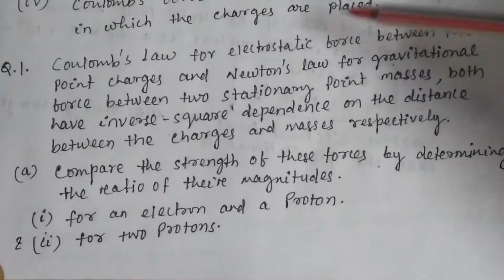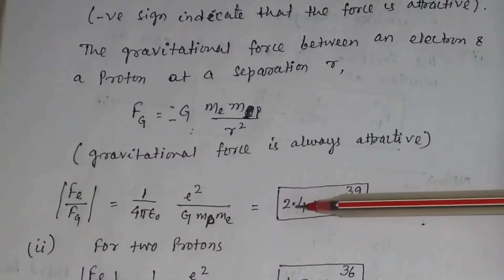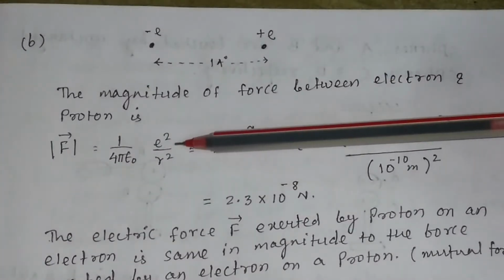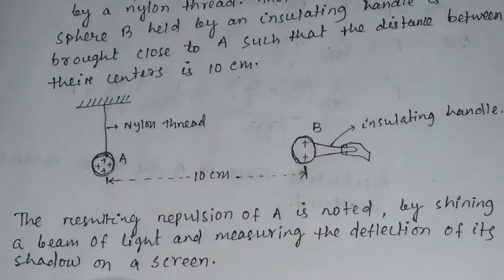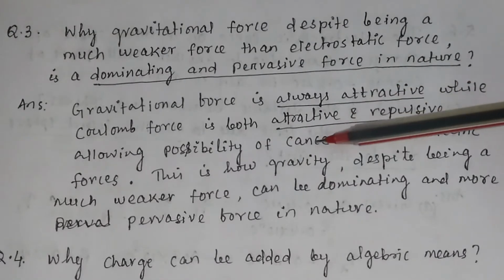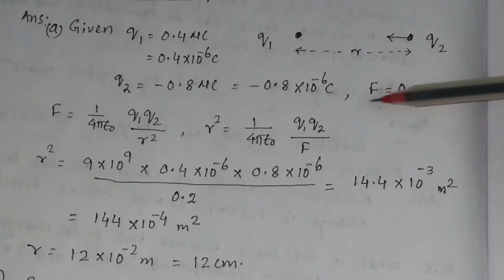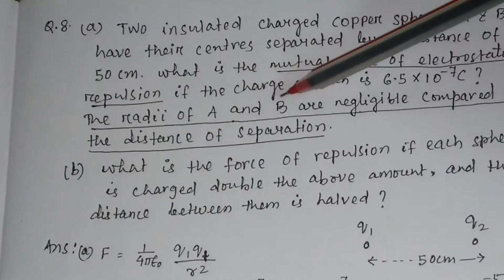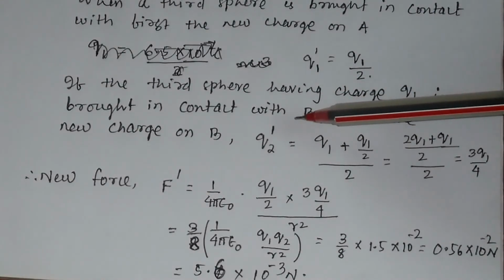Coulomb's Law (Problems)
Coulomb's Law (Problems) @PTE
exercise Q1: What is the force between two small charged spheres having charges of 2×10^-7 C and 3×10^-7 C placed 30 cm in air?
exercise Q2: The electrostatic force on a small sphere of charge 0.4μC due to another small sphere of charge -0.8μC in air is 0.2N.
(a) What is the distance between the two spheres?
(b)What is the force on the second sphere due to the first?
exercise Q3: Check that the ratio (ke^2/Gmemp) is dimension less. Look up a table of physical constants and determine the value of this ratio. What does the ratio signify?